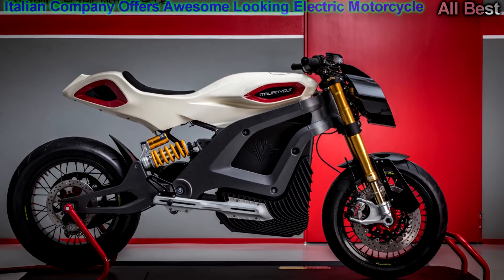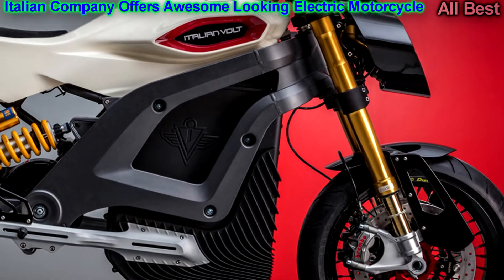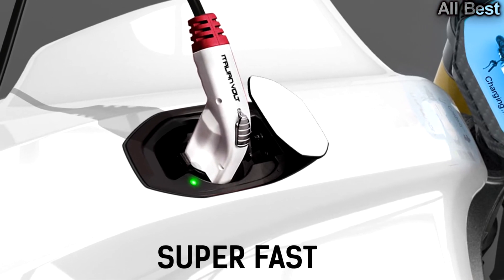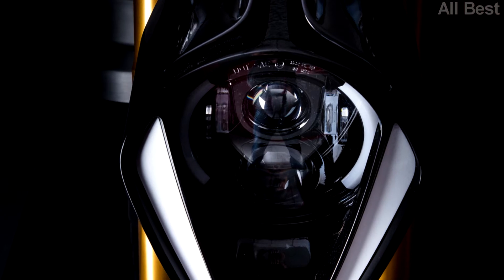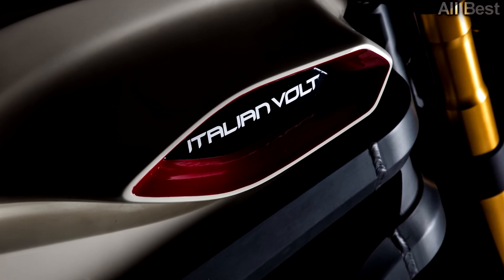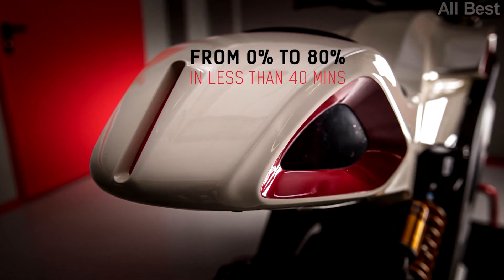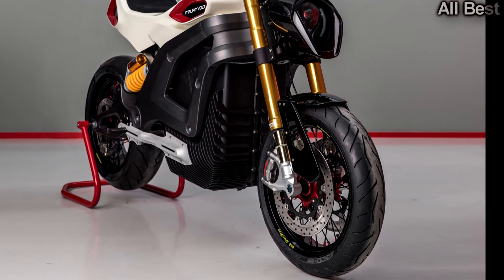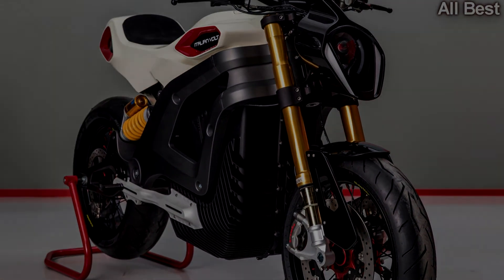Italian Company Offers Awesome Looking Electric Motorcycle (1080q)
Italian Company Offers Awesome Looking Electric Motorcycle Amazing Bike
Italian Company Offers Awesome Looking Electric Motorcycle Best Motorcycle

The Italian Volt is forecast as a bespoke electric roadster built to customer specs.

Spearheaded by industry veterans Nicola Colombo, Valerio Fumagalli, and Adriano Stellino, the Volt “is completely modifiable to design a unique motorbike. Italian Volt is conceived to be the personal creation of its own rider, working as a sort of design canvas for a tailor-made riding high class experience.”